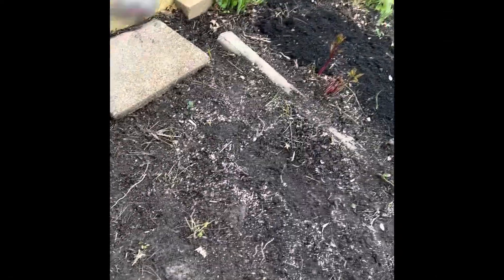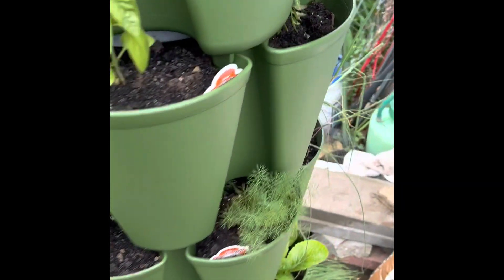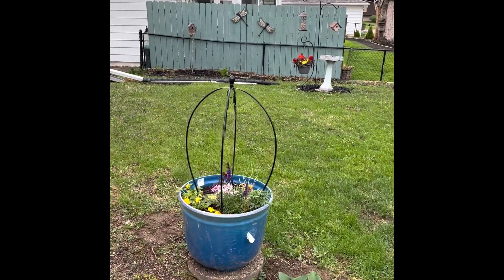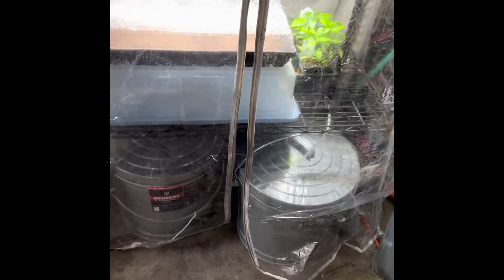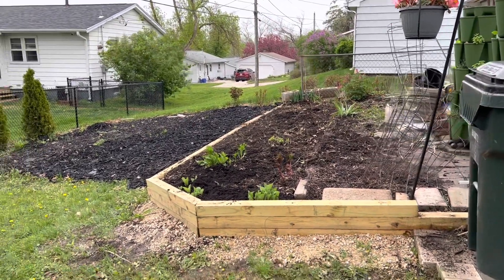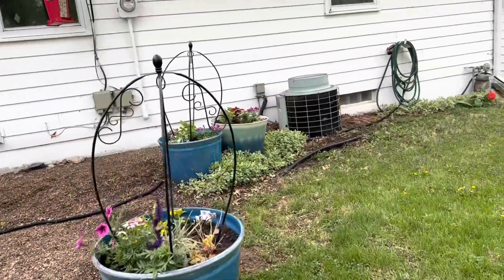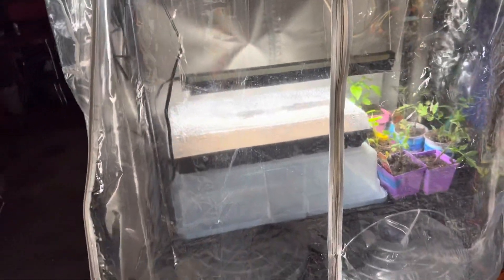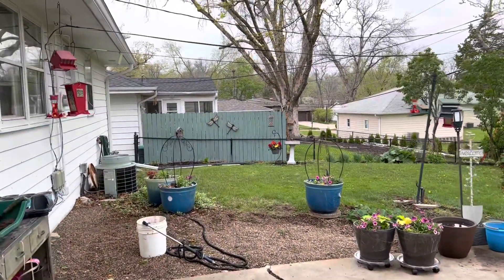Gardening before the Rain